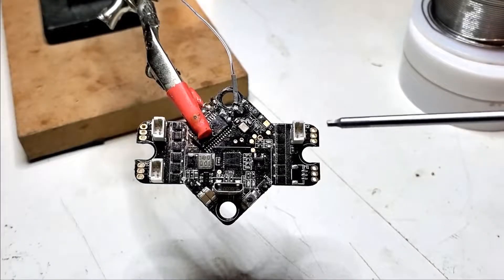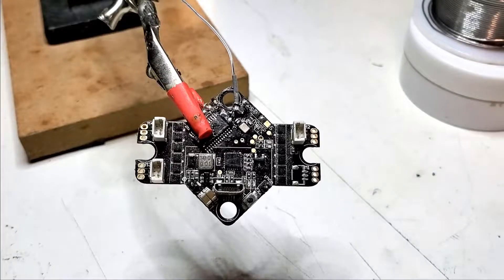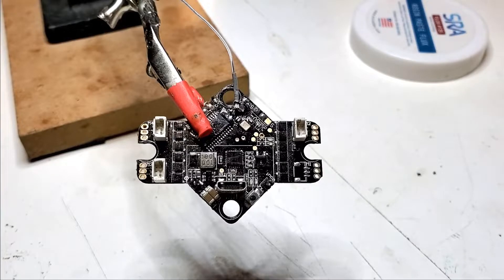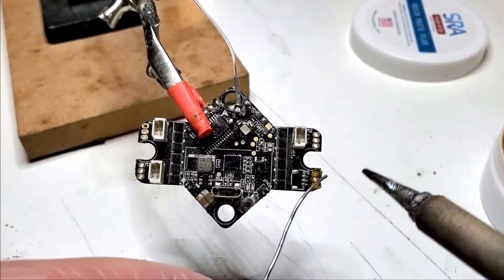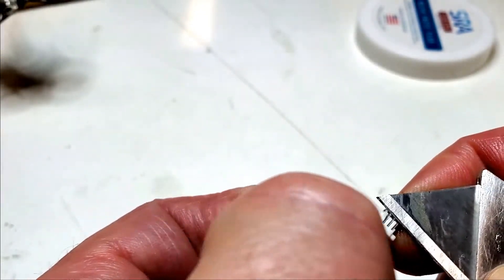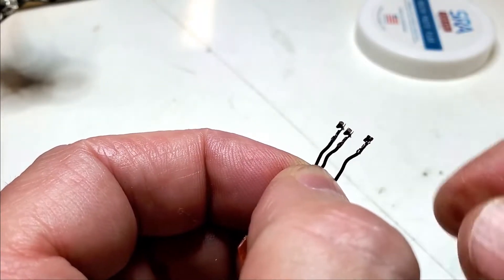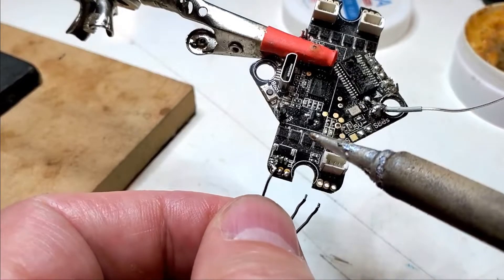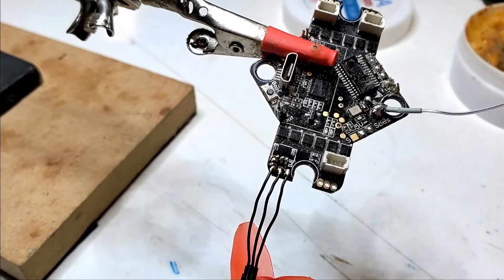Tinyhawk // Missing Or Broken Motor Connector // What To Do ?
After you make this repair and your motor is now rotating in the wrong direction,  you can either swap any two motor wires or connect to BLHeli and reverse the motor direction.